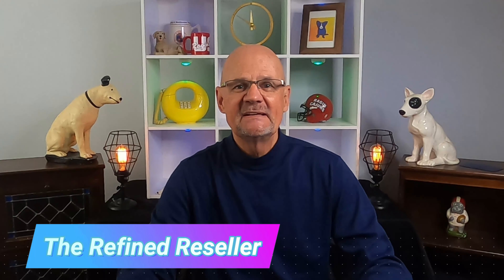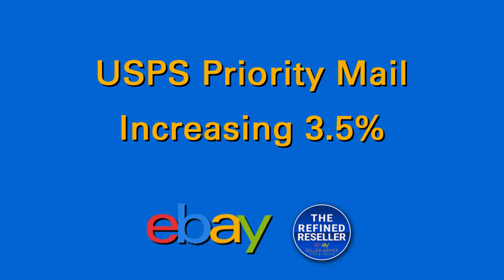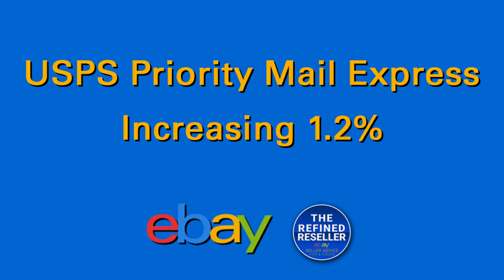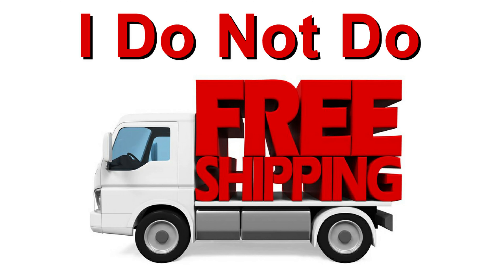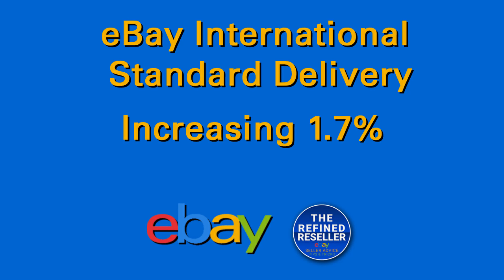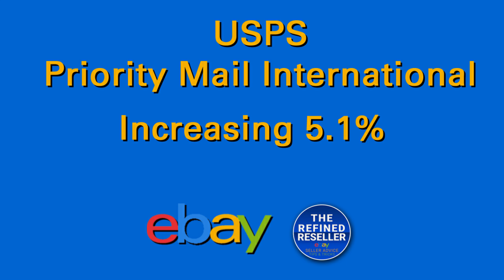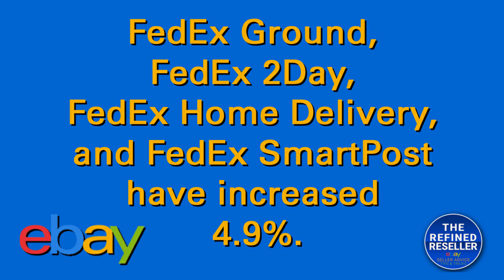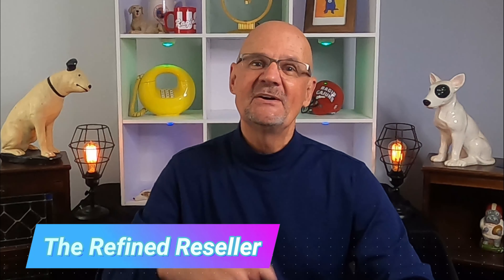eBay 2021 Shipping Costs Are Going Up!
How Much are 2021 eBay shipping rates are going up?  In this video I show eBay sellers what they need to do.